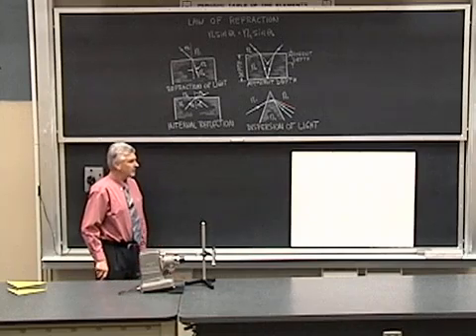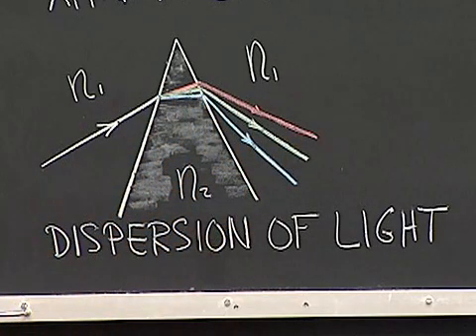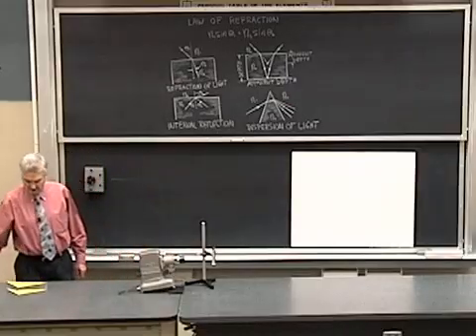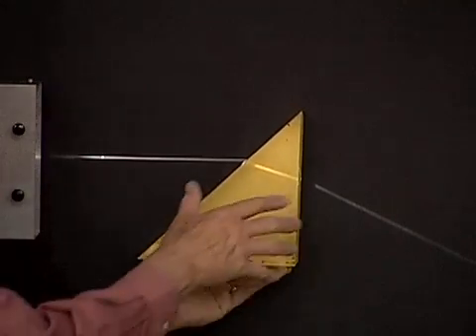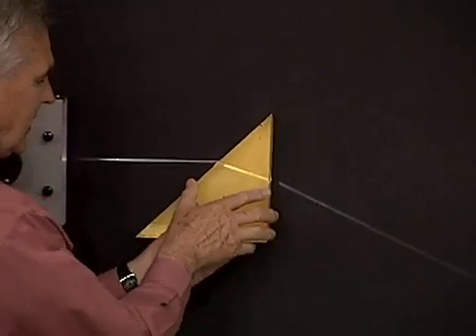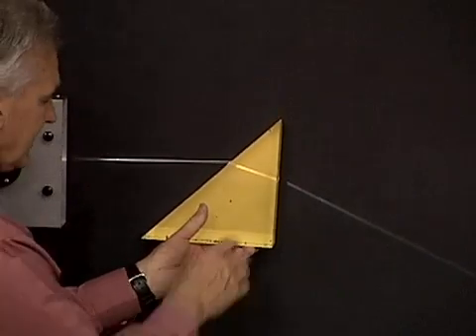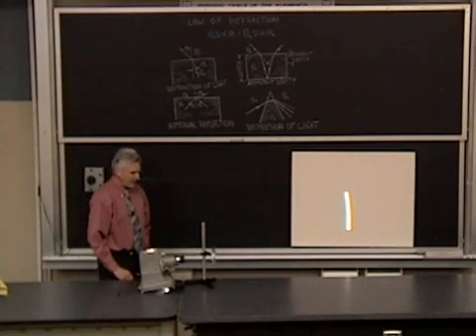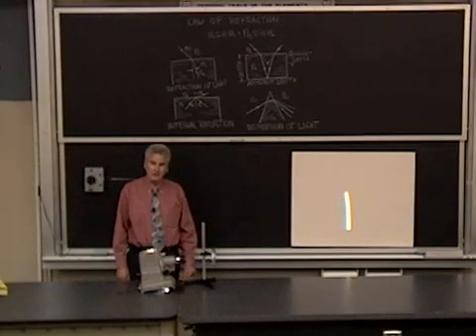Dispersion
The dispersion of light is briefly discussed. Then the refraction of white light through a prism is demonstrated using rays of light on a chalkboard. Next, a narrow beam of white light from a slide projector is allowed to pass through a small glass prism and the refracted beams of different colors are observed on a screen.

Equipment:
- Power supply
- Connecting wires
- Triangular transparent plastic prism
- Rectangular transparent plastic block
- Glass prism mounted on stand
- Slide projector as light source
- Screen